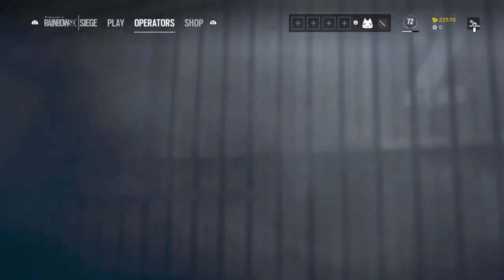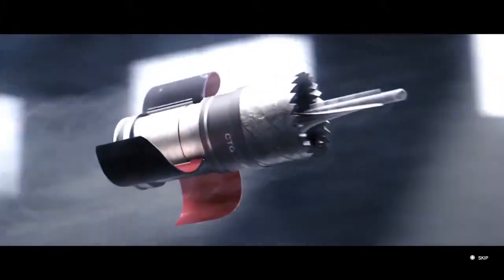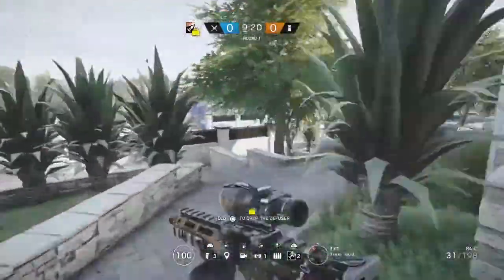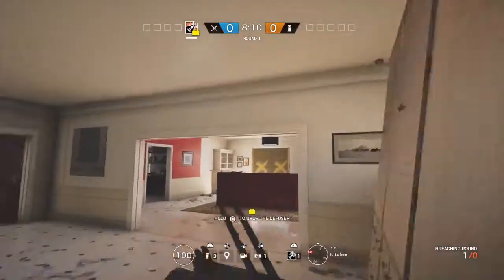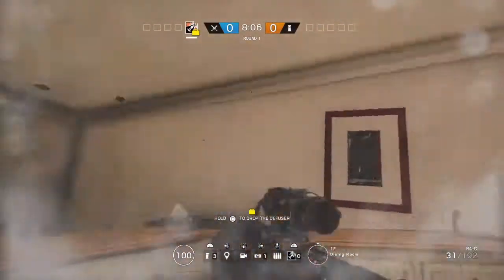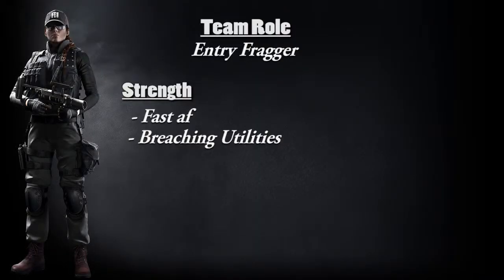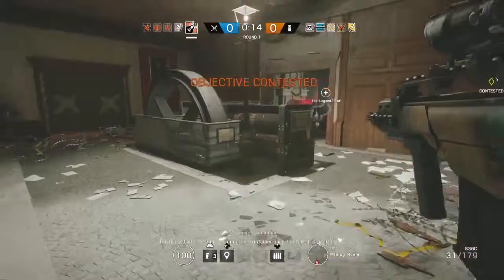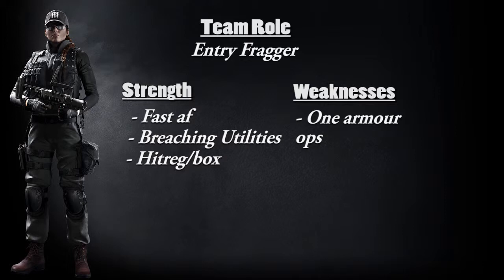What You need to know about Ash - Rainbow Six Siege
A little analysis on how Ash can be used as an operator, not discussing loadouts, that's more of a personal preference, but the use for her in a team!